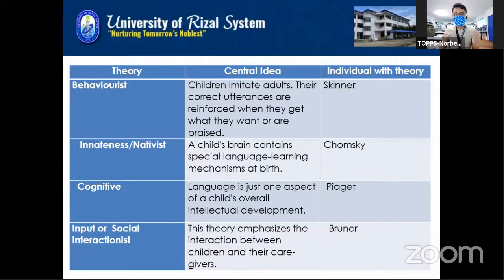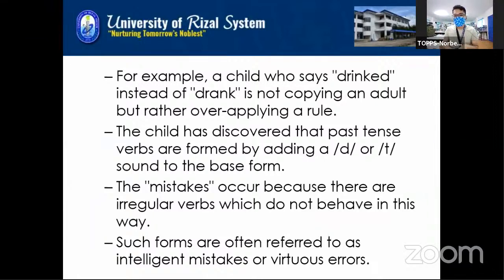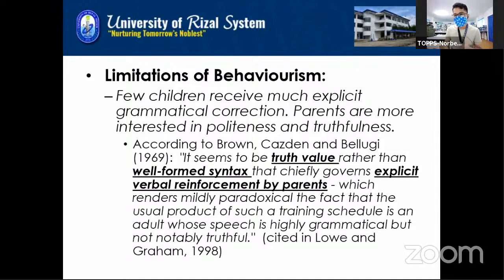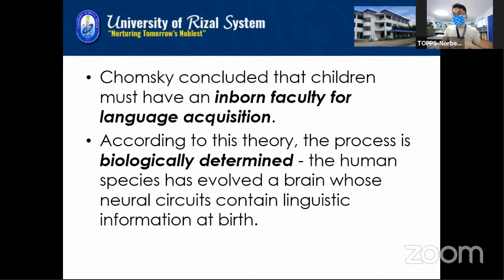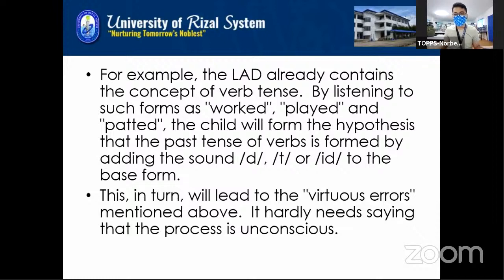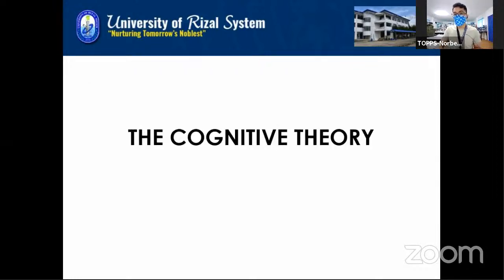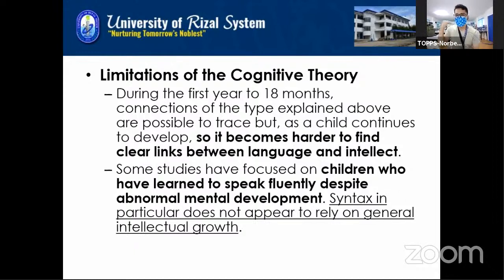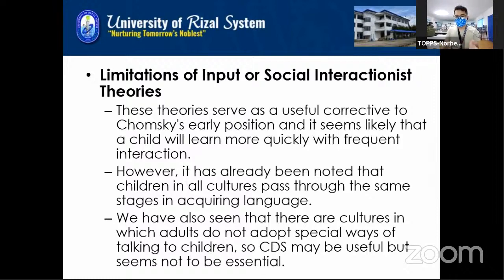MODULE 2.1 - THEORIES OF CHILD DEVELOPMENT AND ITS IMPLICATIONS TO LANGUAGE LEARNING AND ACQUISITION